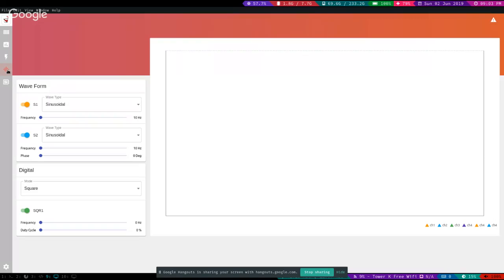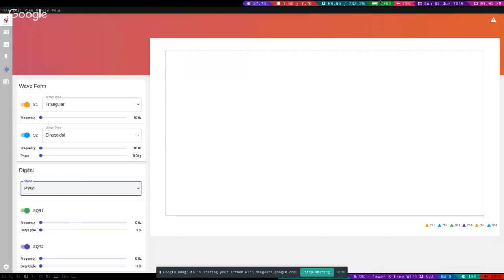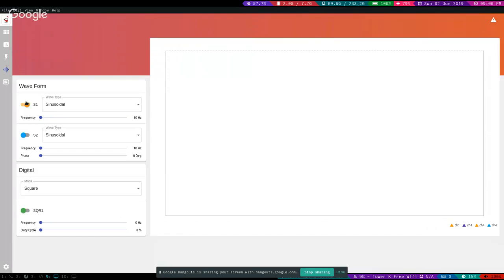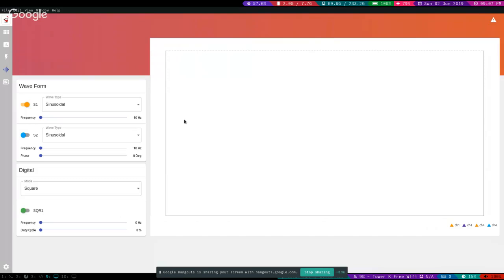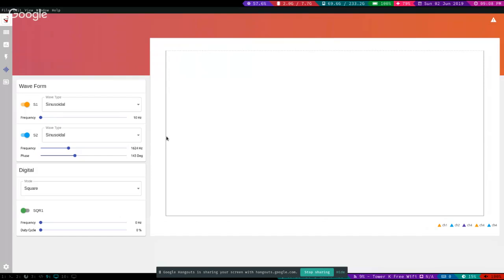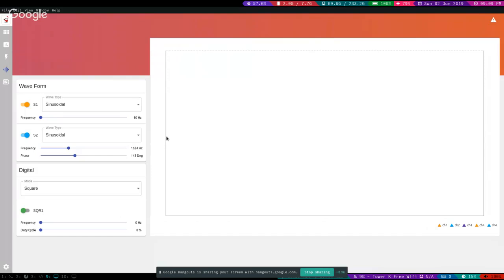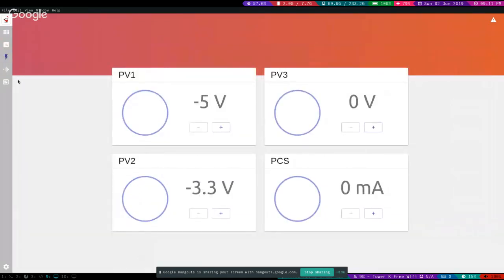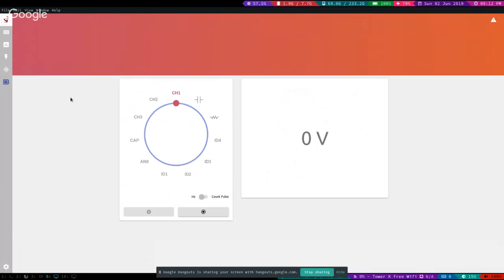PSLab Desktop Wave Generator Preview feature Discussion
A brief discussion on how we would go about implementing the preview feature of the wave generator of PSLab Deskto